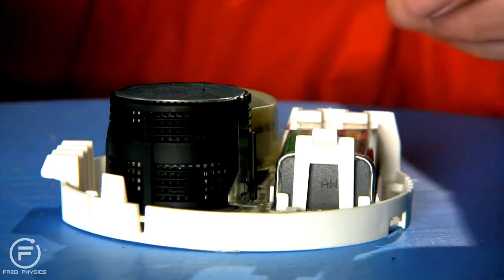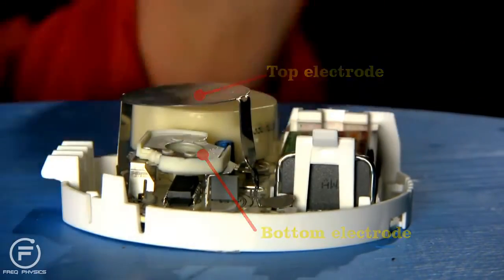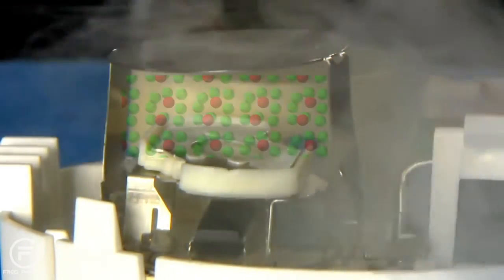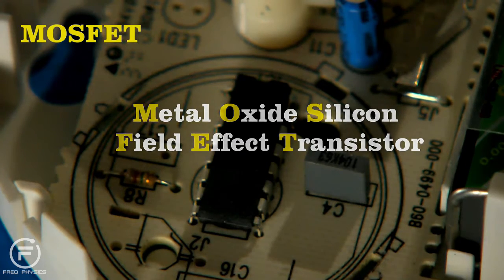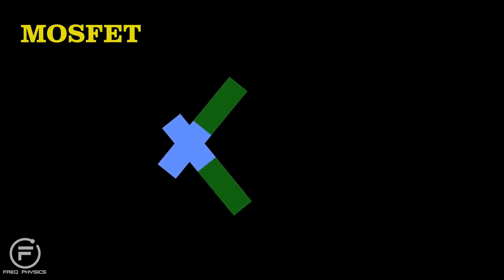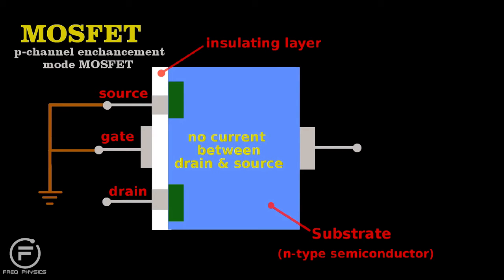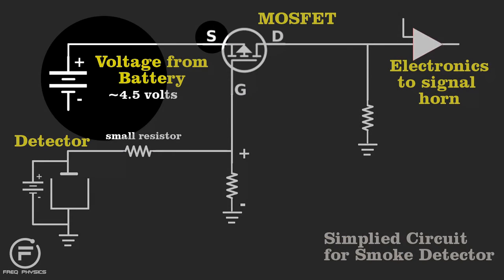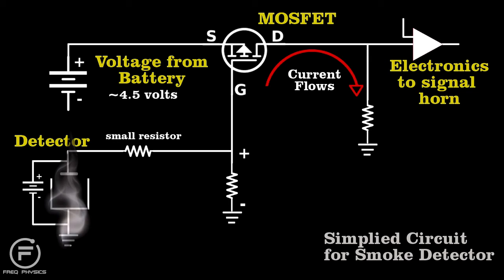Freq Physics: Physics of a Smoke Detector